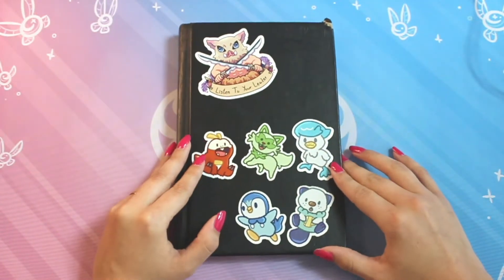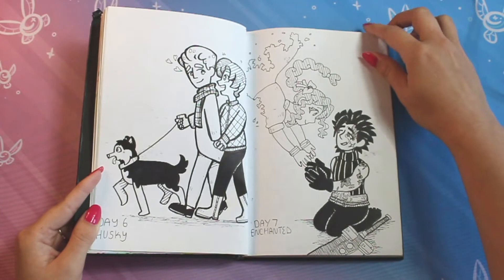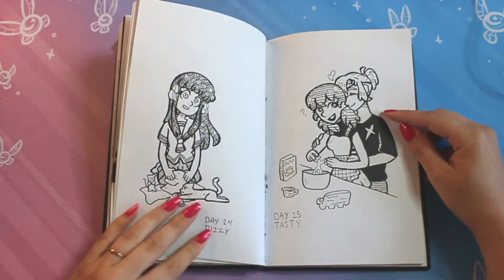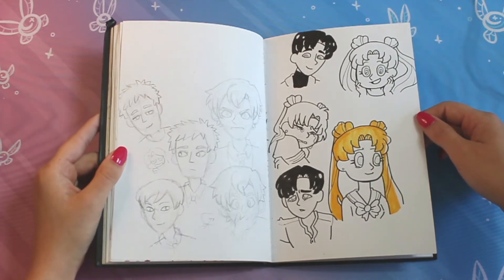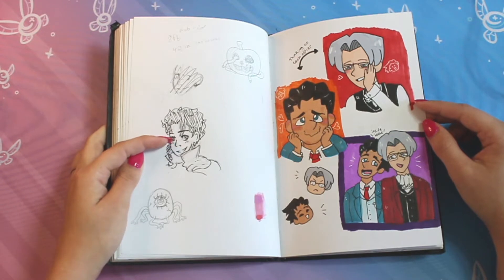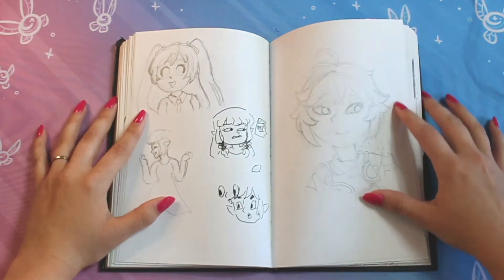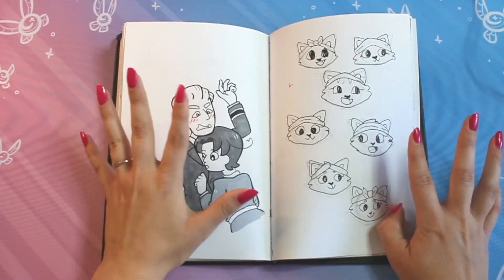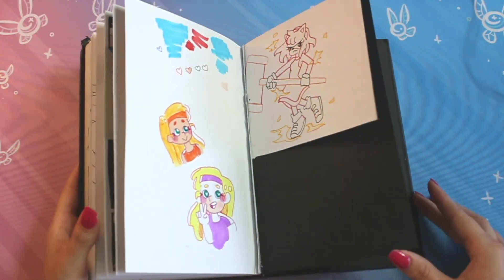⭐ MY FIRST SKETCHBOOK TOUR EVER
My very first ever sketchbook tour of the sketchbook from the past 2-3 years!

Outro: Yunomi - ジェリーフィッシュ (feat. ローラーガール)
I stream daily on Twitch! You can find me at all these places below: Come by and say hi!